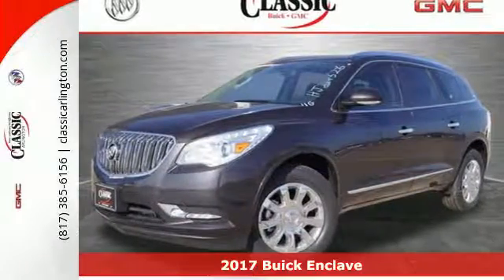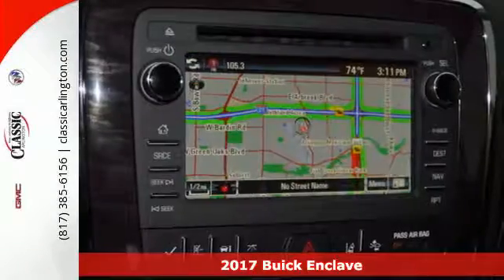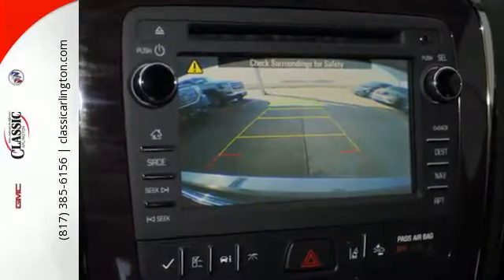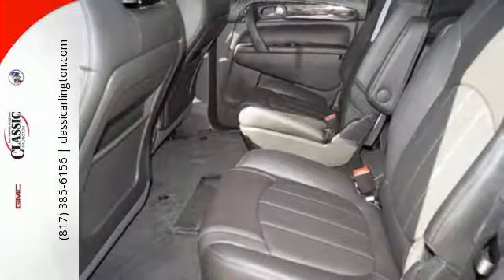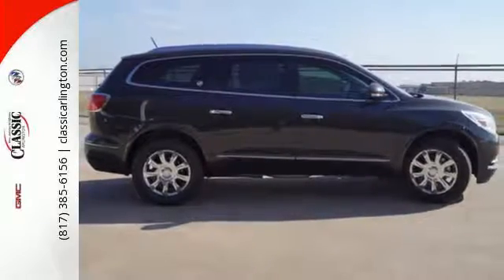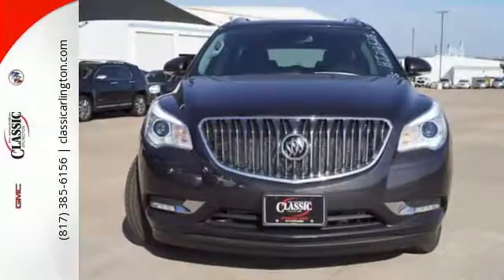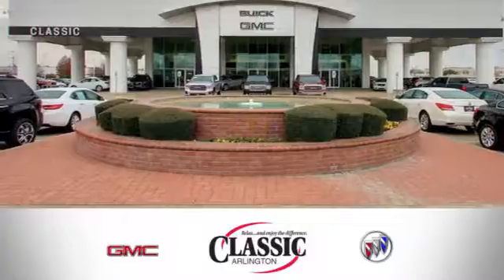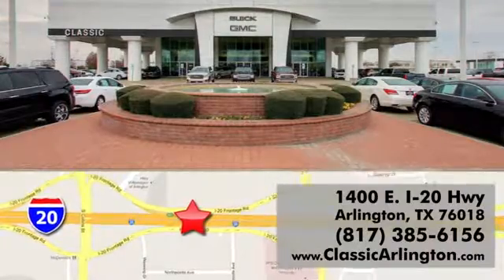New 2017 Buick Enclave Arlington TX Fort Worth, TX #214526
Year: 2017
Make: Buick
Model: Enclave
Trim: Premium
Engine: 3.6l 6 Cylinder Fuel Injected
Transmission: FWD Automatic
Color: Iridium
Interior: Ebony
Stock #: 214526
VIN: 5GAKRCKD0HJ214526
FWD. Advantageous sightlines. A real buy. If you want an amazing deal on an amazing wagon that will not break your pocket book, then take a look at this fuel-efficient 2017 Buick Enclave. It is nicely equipped with features such as FWD. The quality of this superb Enclave is sure to make it a favorite among our educated buyers. Price does not include tax, title, and license fee. Some private offers do not qualify. Price includes: $1,000 - General Motors Consumer Cash Program. Exp. 02/28/2017

Address:
1400 E-I20